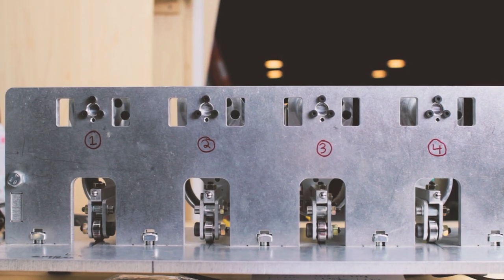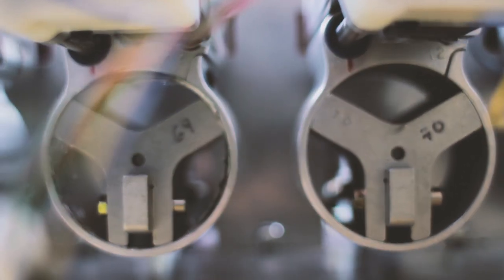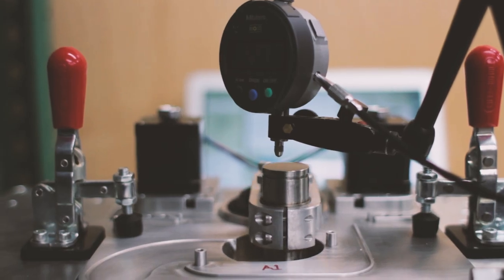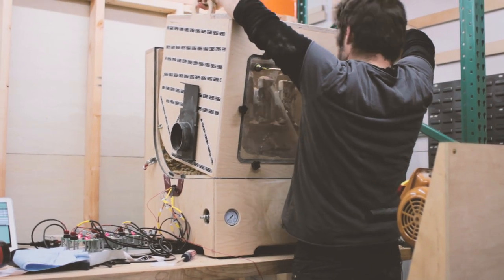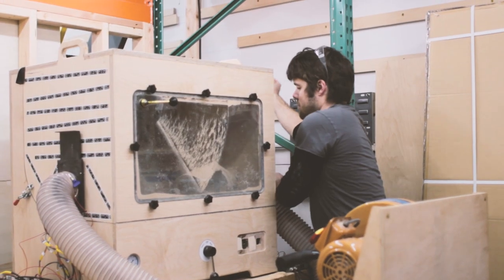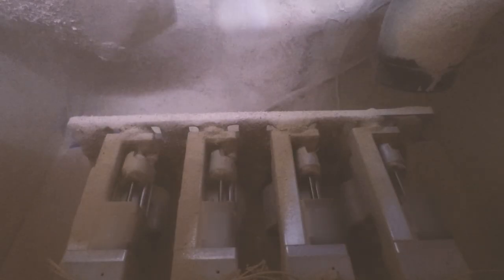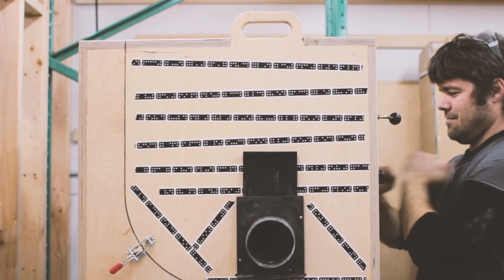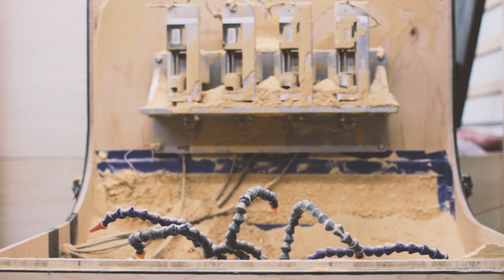shapermade Dust Chamber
In our latest development update, we give a peek behind the curtain at our component and sub-assembly lifetime durability testing looks like. Some durability tests (e.g. button presses) are fairly straightforward and well-understood in the product testing world, but developing robotic power tools from the future has necessitated dreaming up new ways to torture them. Have you ever seen a pressurized extreme dust exposure cabinet? We hadn’t either… so we had to create one - now lovingly known around ShaperHQ as “Meonji” (Korean for “dust”, and shapermade, of course!)